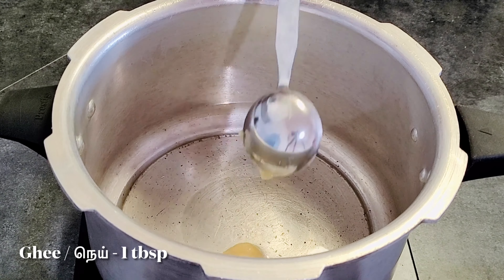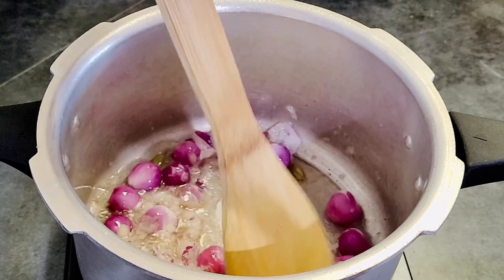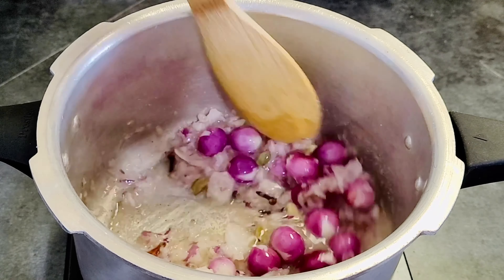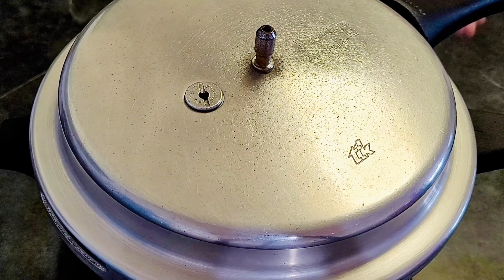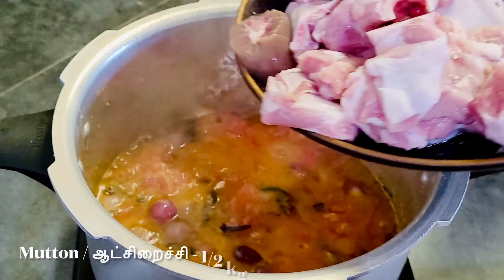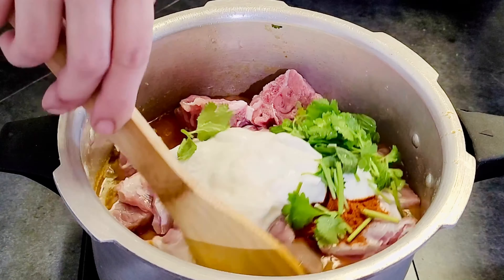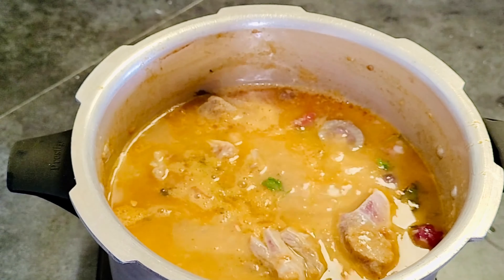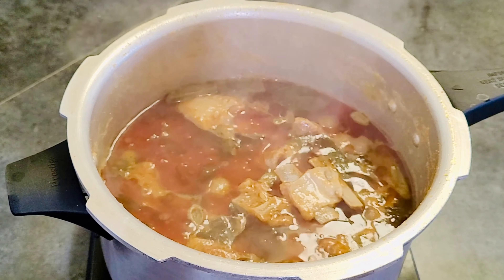Mutton Aloo Kurma | Muslim style Mutton kurma in tamil | kuska Kurma | Side dish for chapathi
Muslim style Mutton Kurma.
This video is about how to make Muslim style Mutton Kurma recipe in tamil.This is mutton potato Kurma recipe.It is side dish for idly and dosa,side dish for chapathi and side dish for rice.Mutton kulambu.Side dish for ghee rice.Muslim kalyana veettu mutton Kurma.kuska kurma.

Ingredients

Potato - 2
Shallots - 10
Grounded onion - 1
Tomato - 2
Cinnamon - 1
Cloves - 4
Cardamom - 4
Coriander leaves
Mint leaves
Oil
Ghee
Salt

Please check the video for the complete recipe.Do try this and share me your feedback in the comments section below.